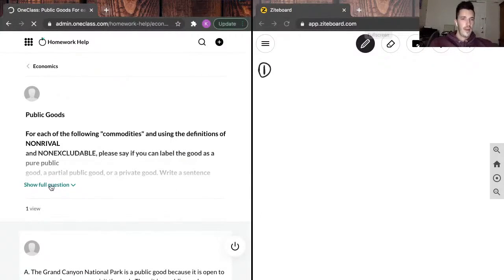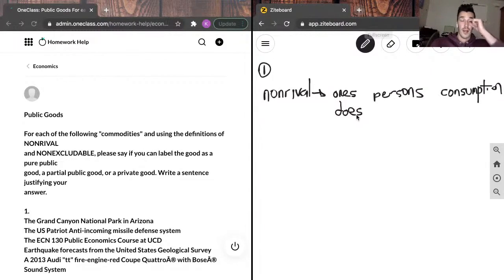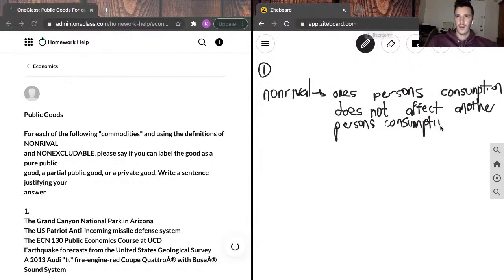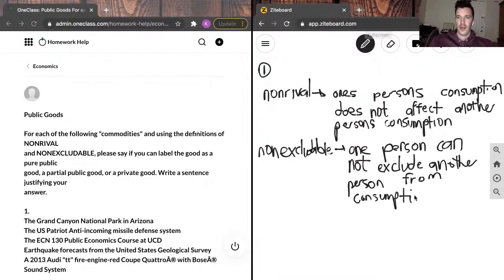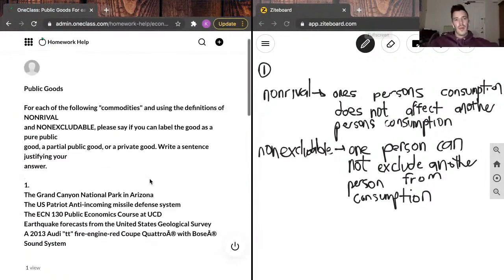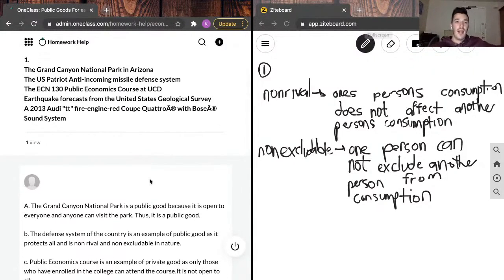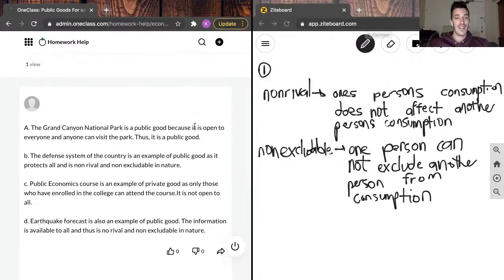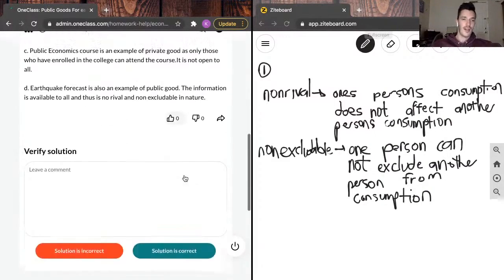Public Goods For each of the following "commodities" and using the definitions of NON-RIVALand NON-E